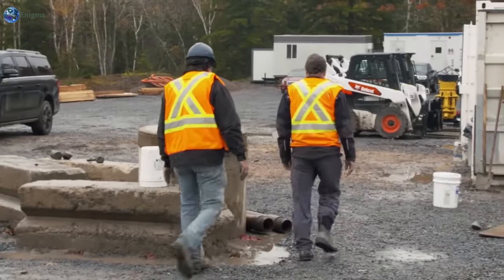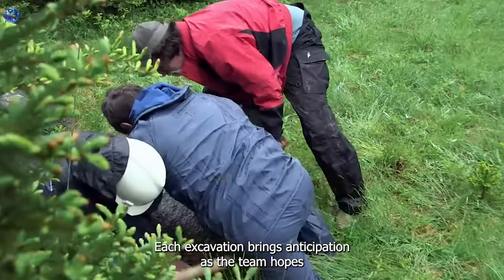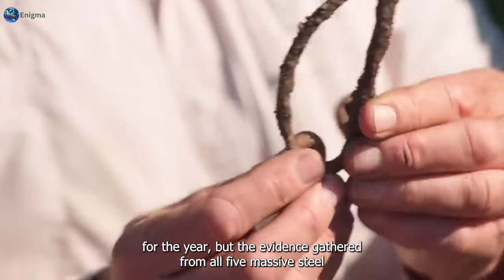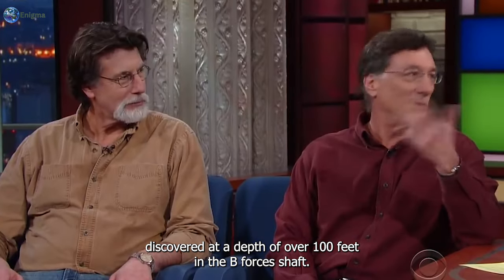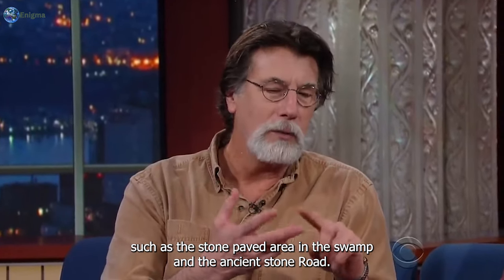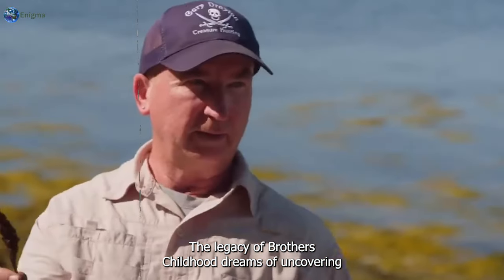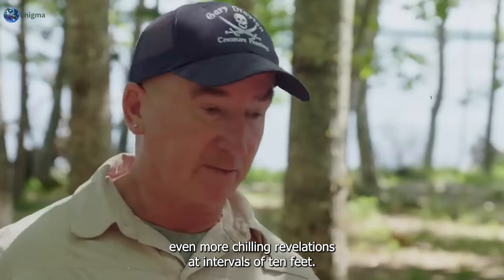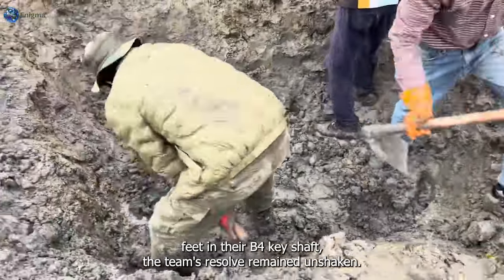TERRIBLE Discovery At Oak Island During Final Excavation!!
uncovering aladdin's cave | oak island season 11 episode 1 | oak island treasure found | oak island in hindi | oak island latest episode 2023 | oak island latest episode 2024 | oak island money pit |